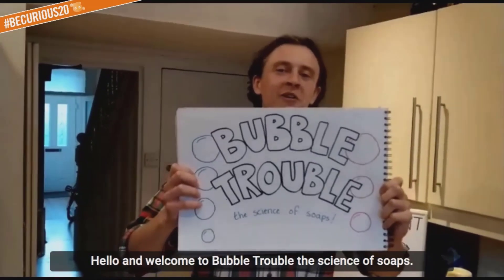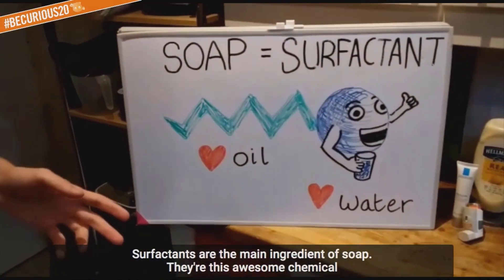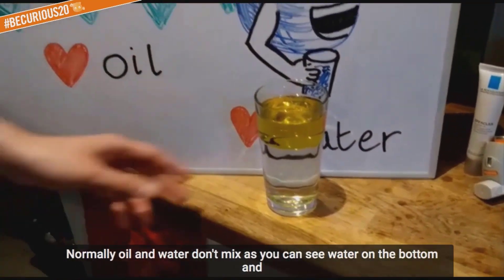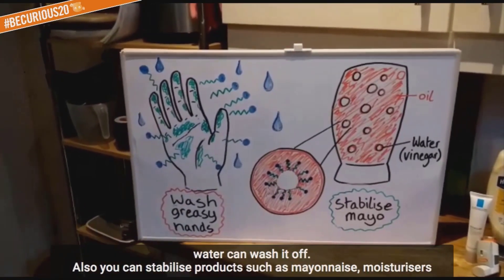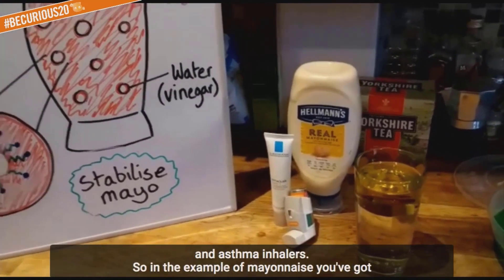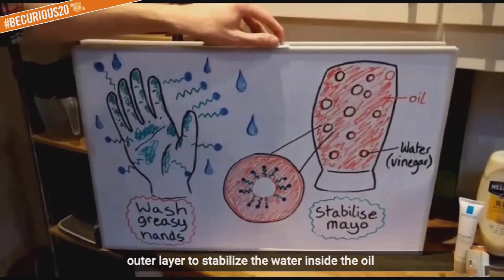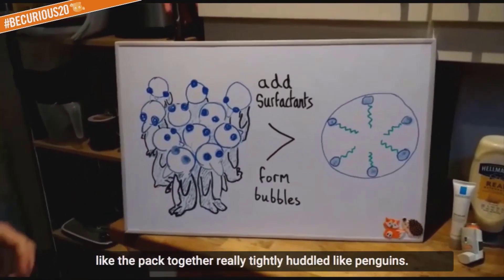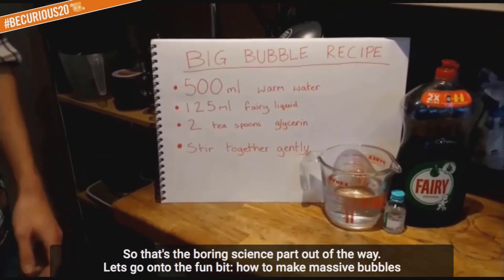Bubble trouble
Learn how to make big bubbles and how surfactants such as washing up liquids really work. Challenge yourself to make the biggest bubble you can.

Suggested materials: warm water, washing up liquid, glycerine, wooden skewers or similar, string

You can download the list of activities in the national STEM Club session

This national STEM Club video is in collaboration with the University of Leeds as part of the Be Curious programme.